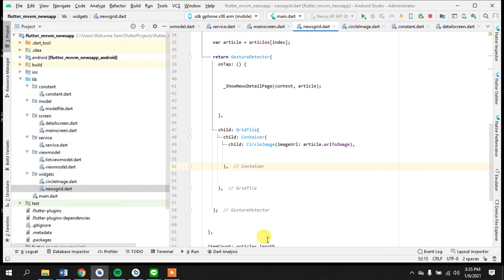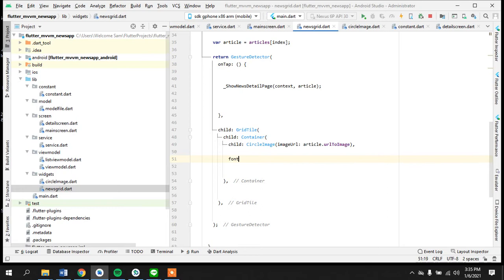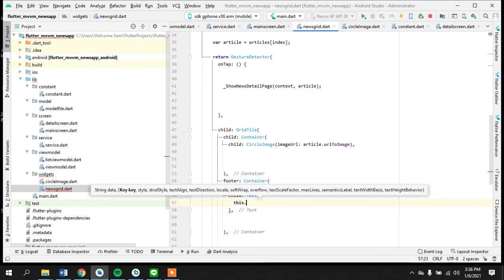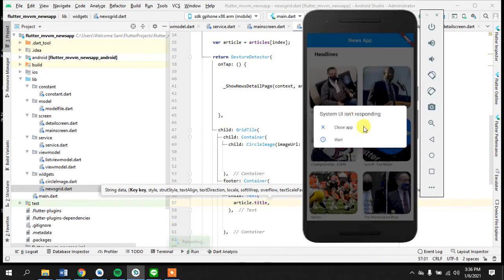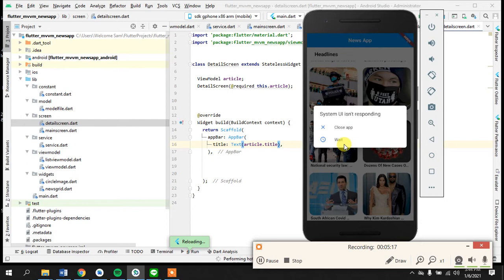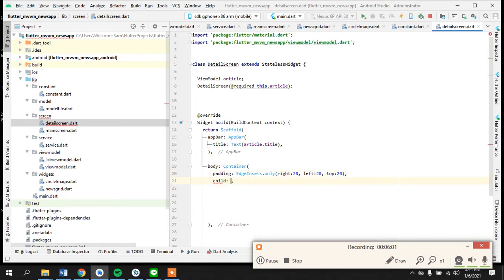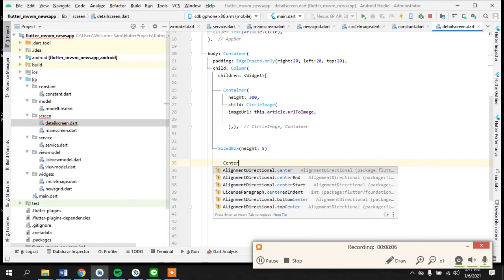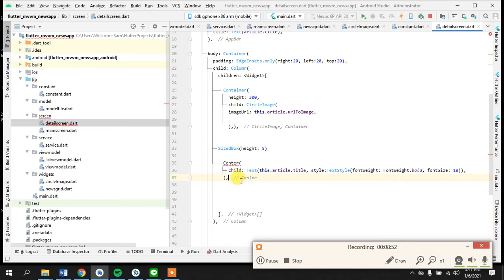5. News Detail Page | Flutter -MVVM | NewsApp | API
NewsApp with MVVM in Flutter.